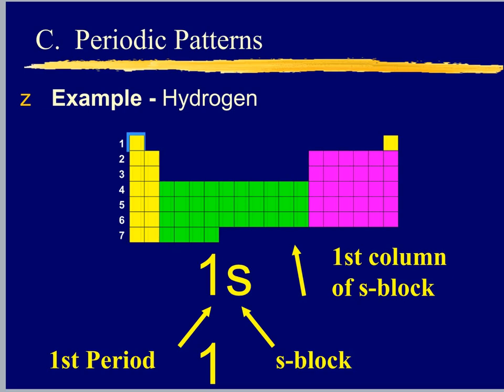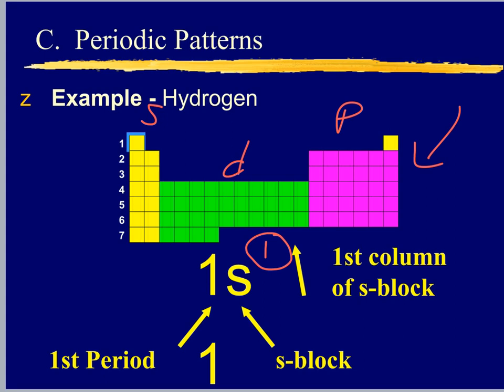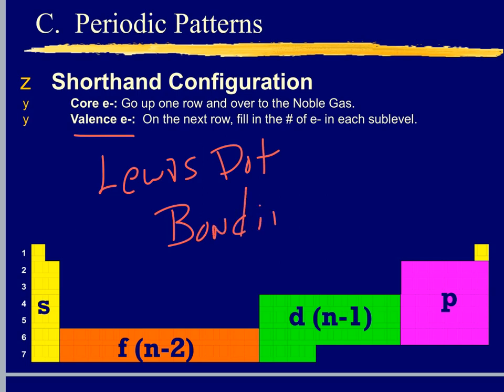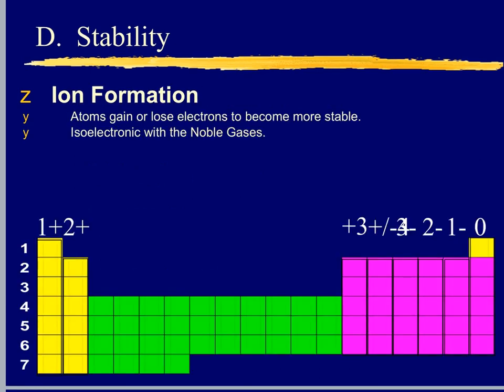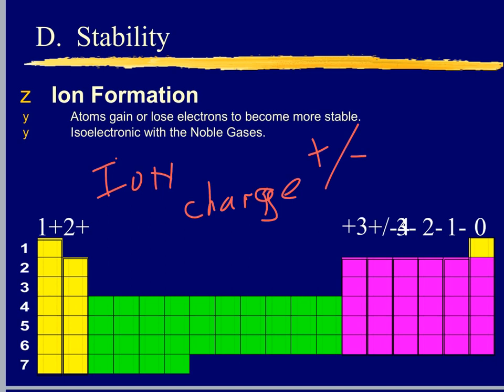Electron configuration & waves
Chemistry education